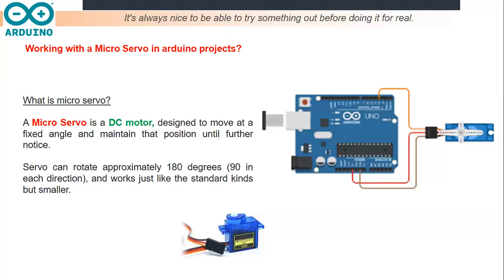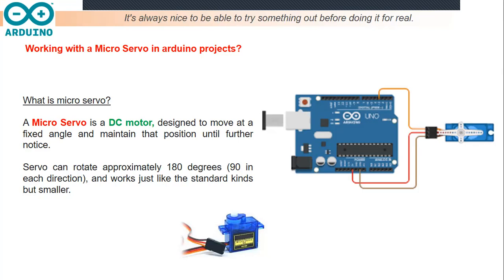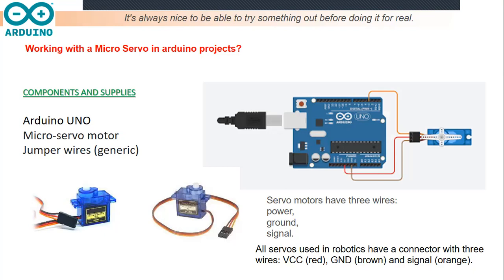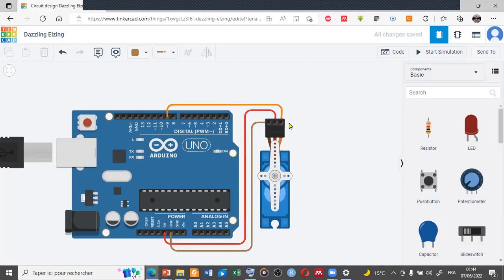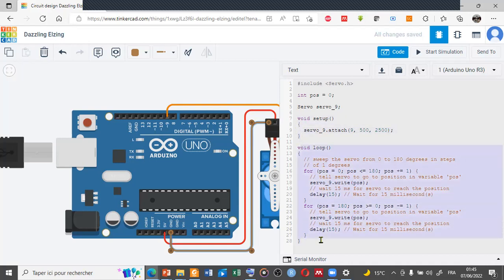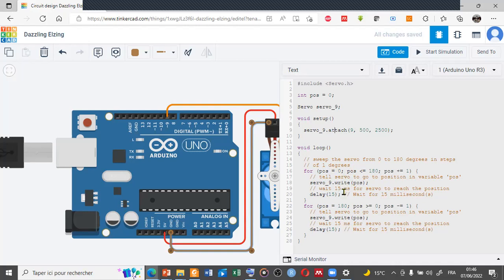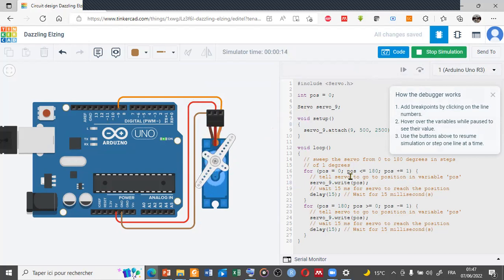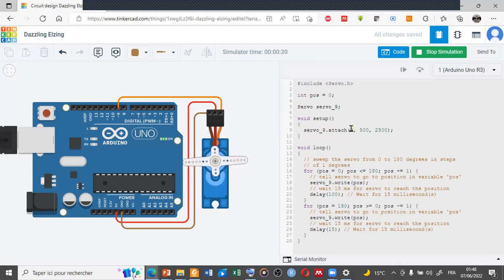Arduino 3 # Working with a Micro Servo in arduino projects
In this tutorial we will use a 'Micro Servo.

This one is very small, but larger servos are used extensively in robotics to control mechanical arms, hands, etc.

How do you run a micro servo motor?
What are micro servos used for?
How does Arduino control micro servo motor?
How do I code my Arduino servo motor?